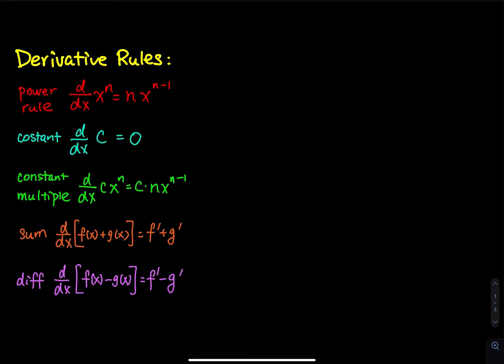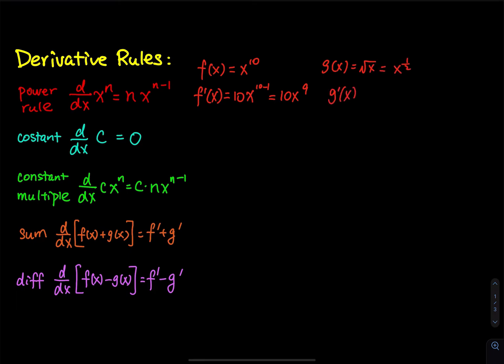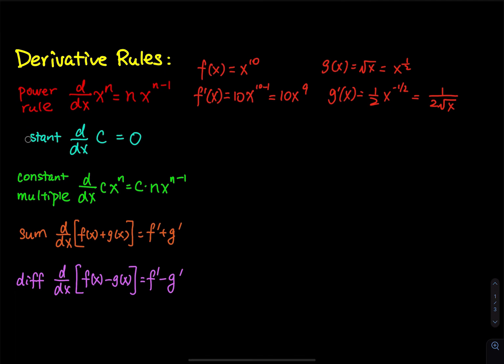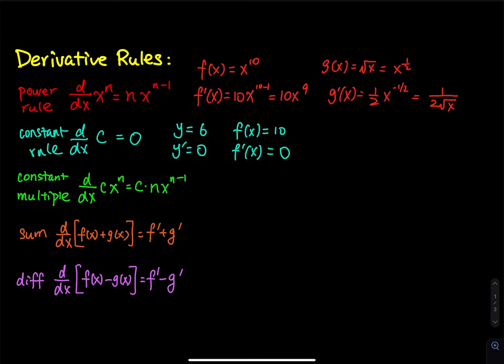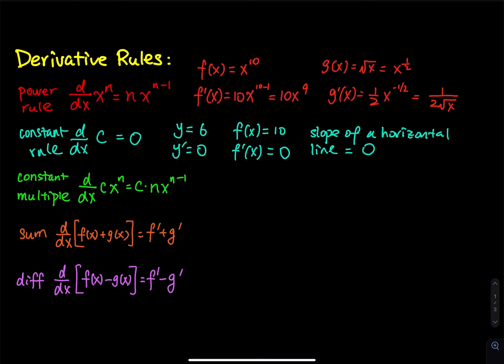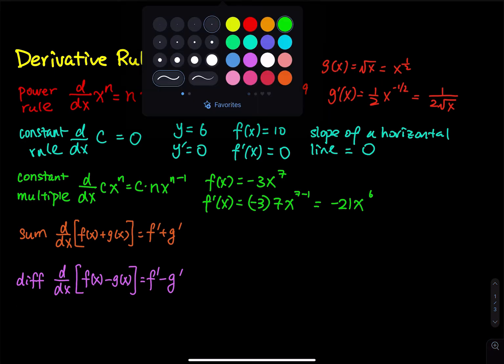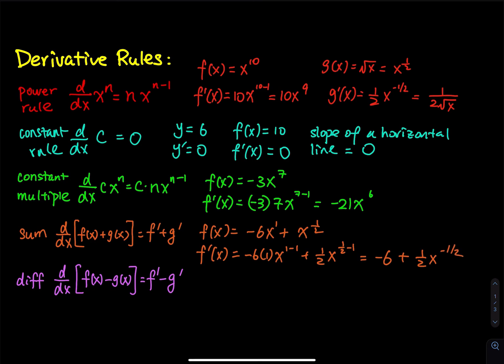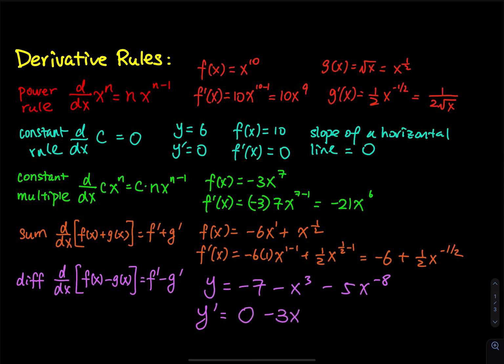3.1 Part 1: Derivative Rules: Simple Power, Constant, Constant Multiple, Sum/Diff | Differential Cal